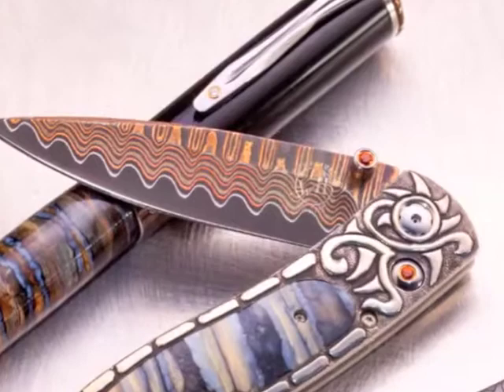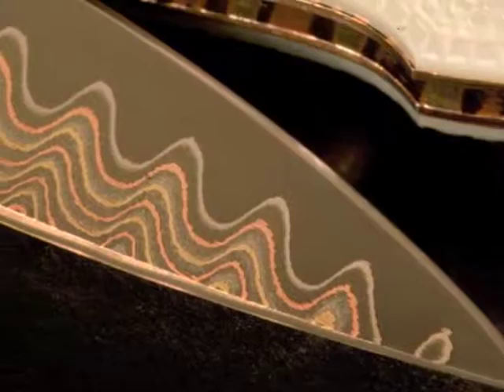Copper Wave Damascus